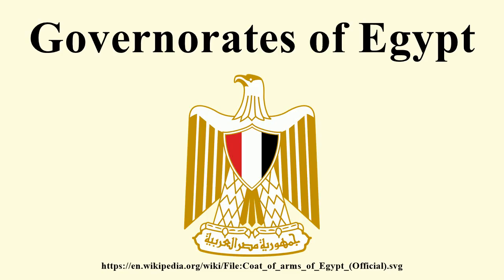Governorates of Egypt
Image-Copyright-Info
Author-Info:   Flag of Egypt (variant).svg: F l a n k e r from original Flag of Egypt.svg derivative work: Fry1989 (talk)
Image-Copyright-Info